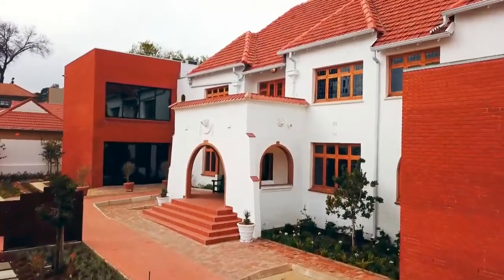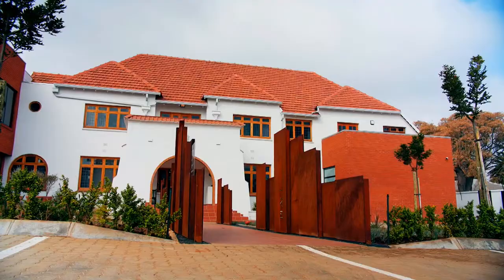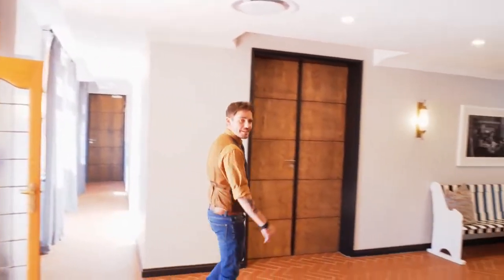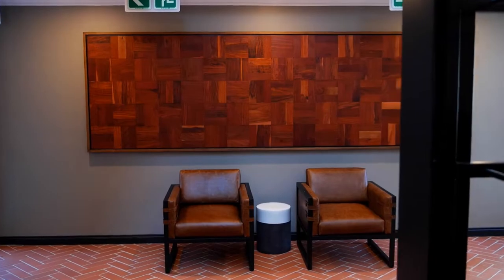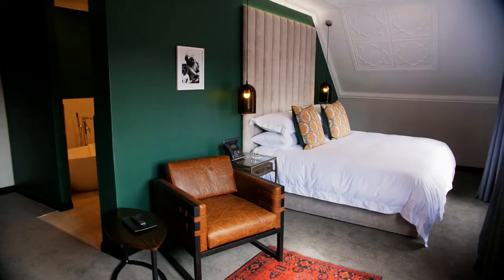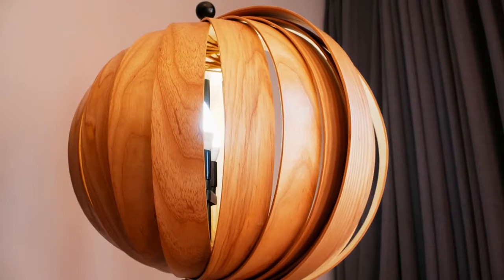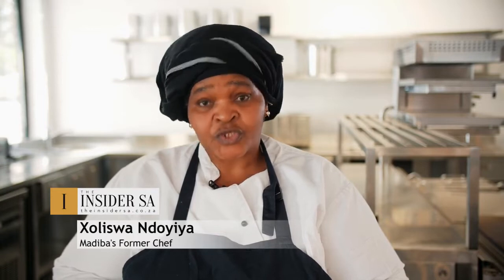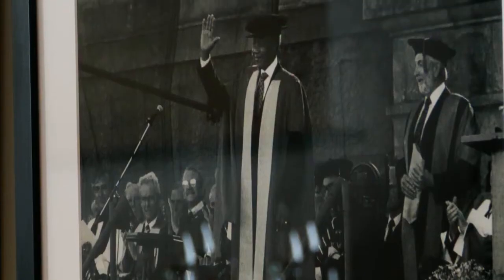Sanctuary Mandela Hotel The former home of Nelson Mandela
The insider sa feature of this iconic hotel, designed by kim h nieu interior design